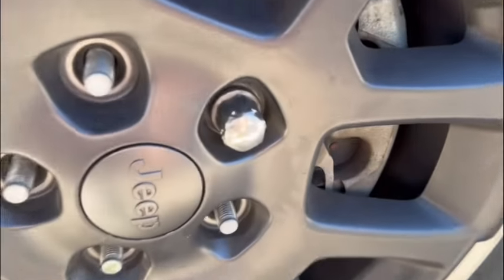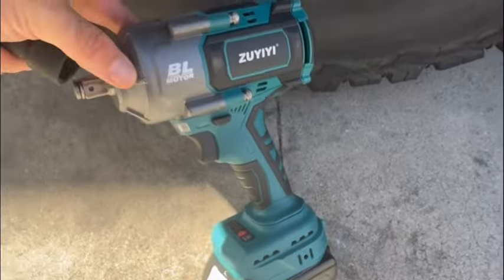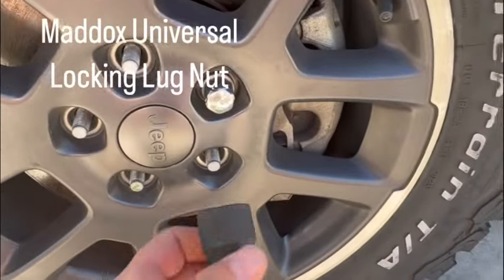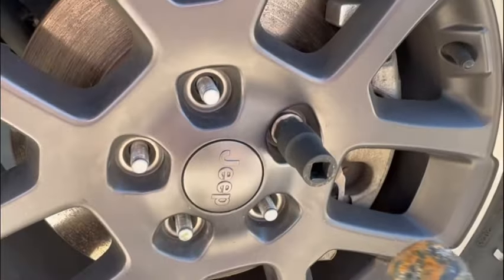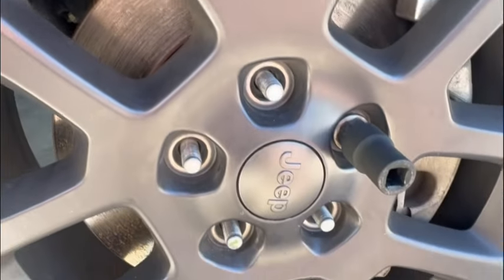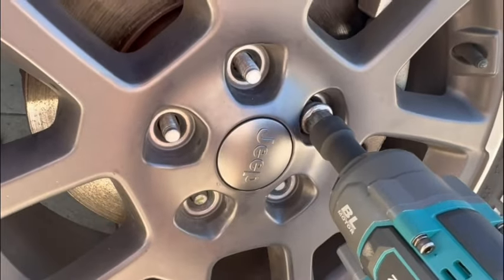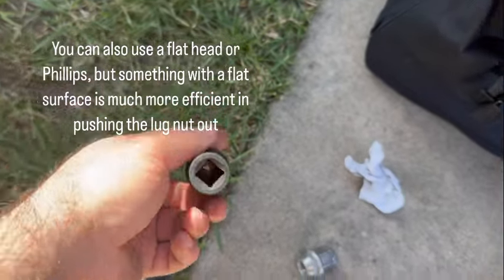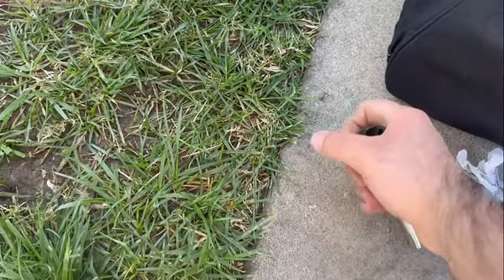1 Minute Stripped Lug Nut Removal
It’s time I switched from off-road tires to street tires and ran into this problem, so I thought I should share this with the YouTube world.

I’m using this impact wrench:

Drive: 1/2”

Lug nut size: 22mm

Socket size: 22mm

Bolt Extractor size: 22mm